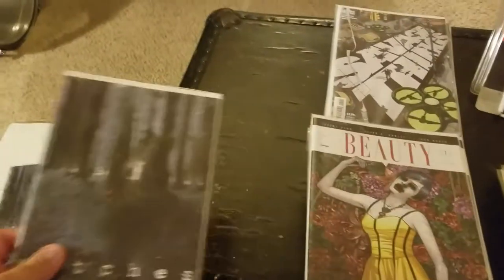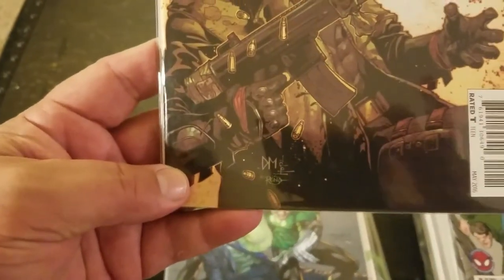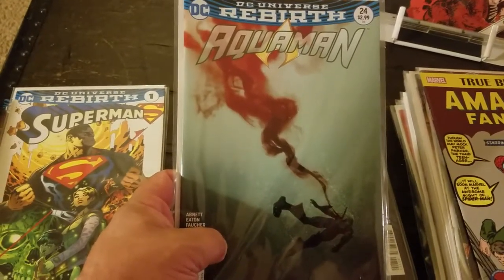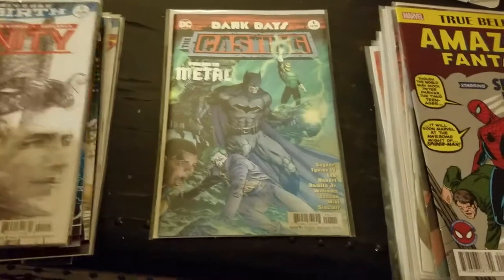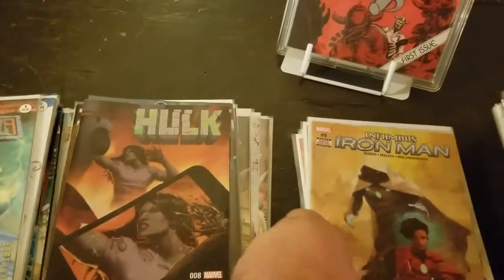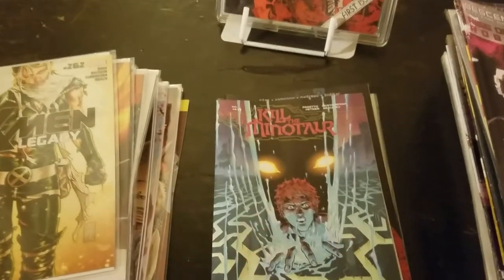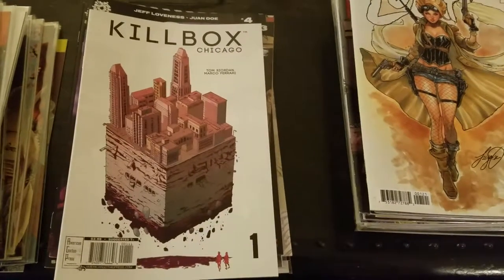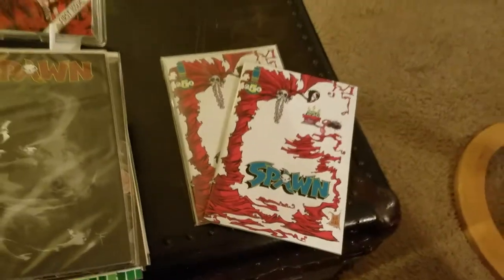Comic Haul #4&5 past few weeks / Mark Brooks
Had to get this Video completed... books filled up a short box and I ran out of room.   Month of July up to the 26th.